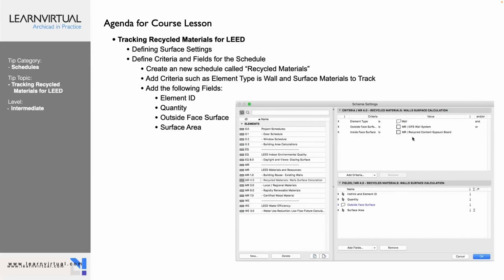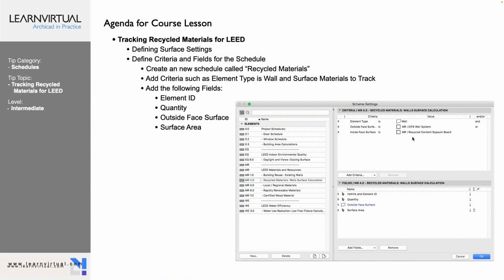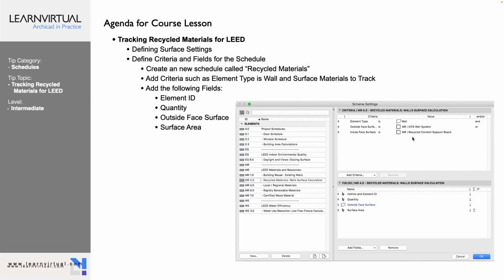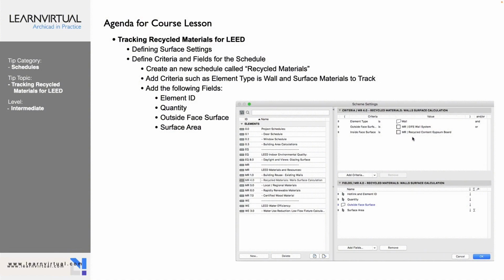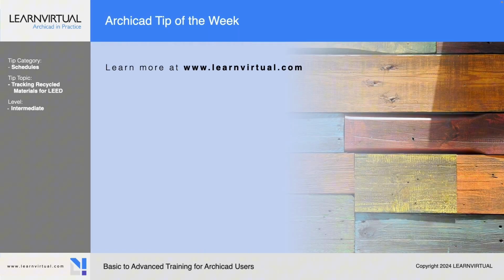Tracking Recycled Materials for LEED Certification in Archicad ♻️🏆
In today’s tutorial, we’ll guide you through the essential process of tracking recycled materials for LEED certification using Archicad. 🌿🌍 Whether you’re an architect, designer, or sustainability enthusiast, this video will help you understand how to effectively manage and document your materials to meet LEED requirements.

In this video, we’ll cover:
- What is LEED Certification? A brief overview of LEED and its significance in sustainable building practices. 🏢✨

- Identifying Recycled Materials: Learn how to identify and categorize materials in your Archicad project that contribute to LEED credits. 📦🔍

- Tracking Tools in Archicad: Discover the tools and features in Archicad that can help you efficiently track your recycled materials. 🛠️📊

- Documentation Tips: Get best practices for documenting your materials to ensure compliance with LEED standards. 📋✅